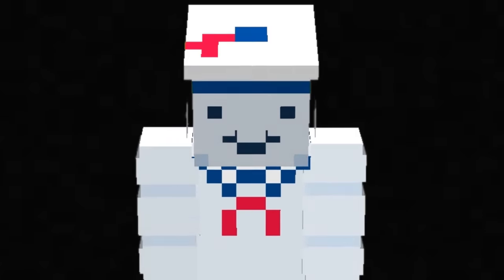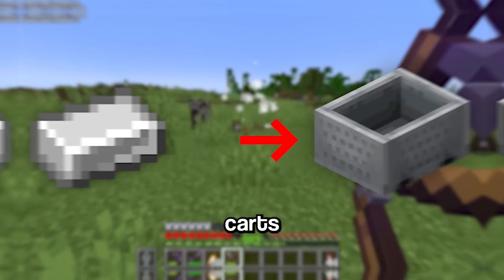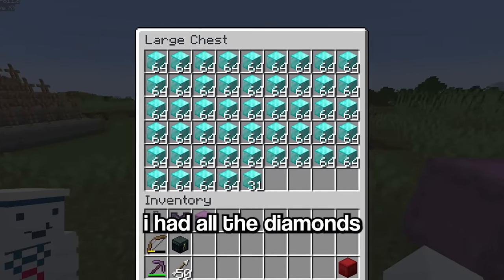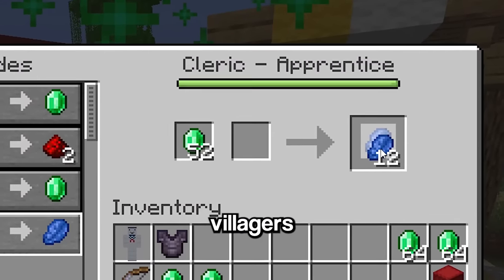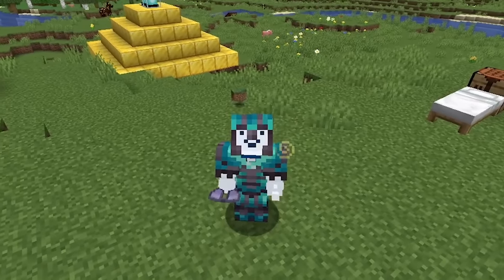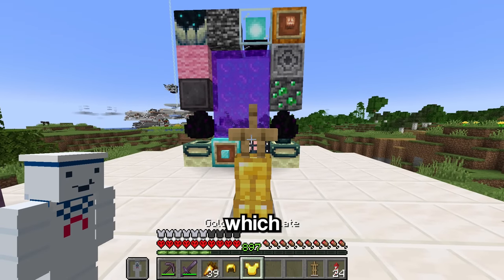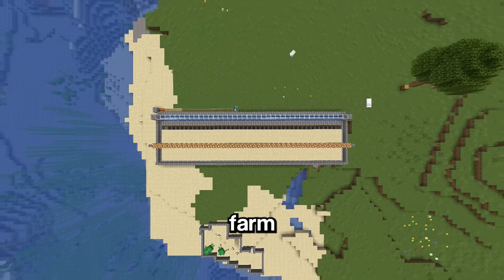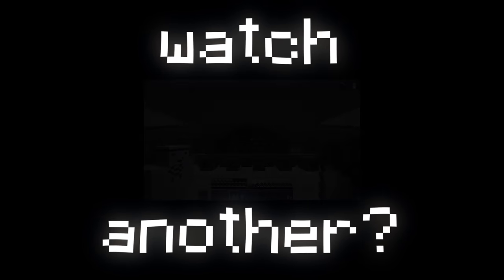I Found EVERY Armor Trim In Minecraft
I Collected Every Armor Trim In Minecraft

This is the 7th episode of my 1.20 Hardcore Minecraft Let's Play series! In this episode, I collect all 4000 armor trims and put them all on every armor type in the game!

Credits:
Iron Farm & Trading Hall -  Voltrox

This series is inspired by Sandiction, Kolanni, ezY, rekrap, and Wadzee hardcore Minecraft series, as well as Mumbo Jumbo and Grian on the Hermitcraft server. However, instead of it being Sandiction, ezY, Wadzee, Kolanii, Mumbo Jumbo or Grian, it's actually just mello! I like to make Giant Mega Builds, and builds that break the game, this is similar to a custom Minecraft Challenge video, except the custom Minecraft Challenge is to survive. You could call this Minecraft, but hardcore.

I Collected Every Armor Trim In Minecraft Hardcore